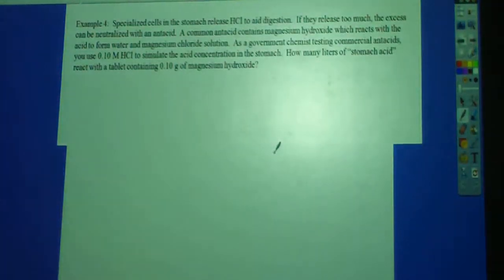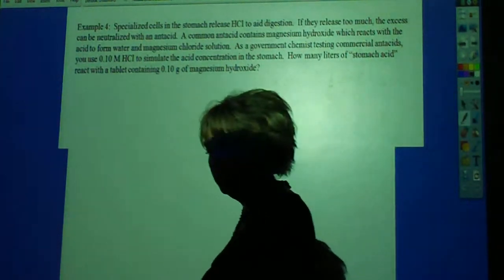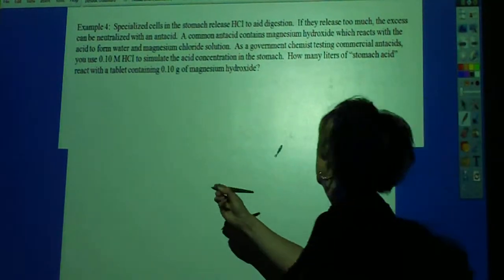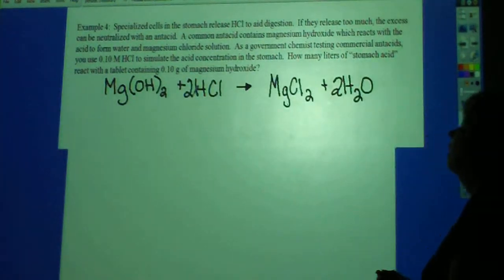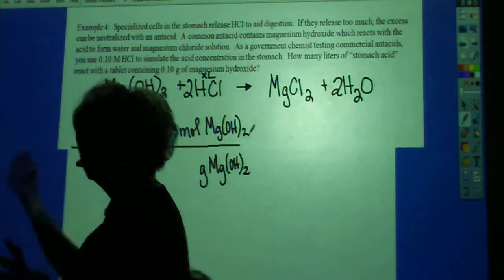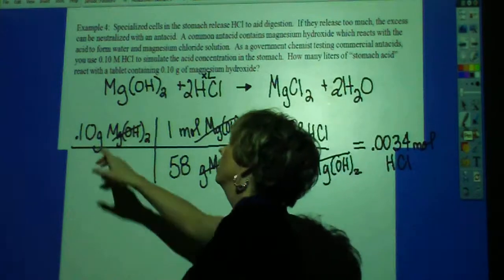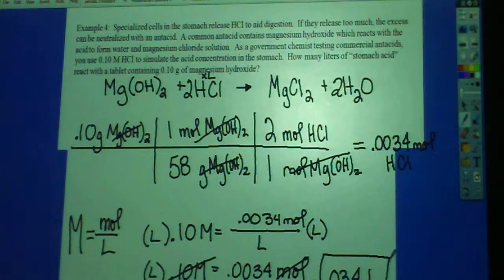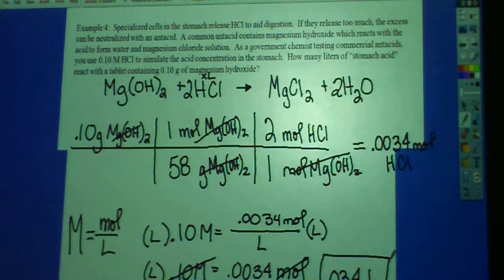AP Chemistry Section 3.5 Example 4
This is a molarity example from the section 3.5 notes.  It is example 4.